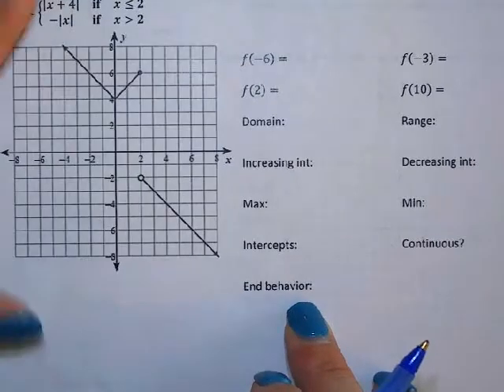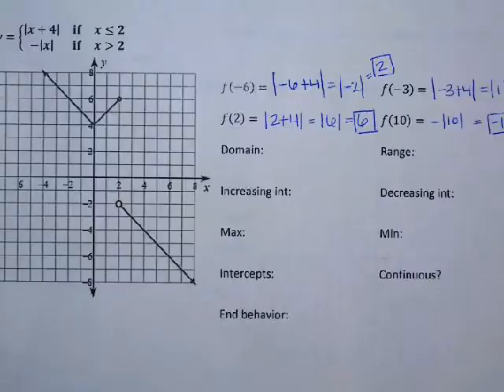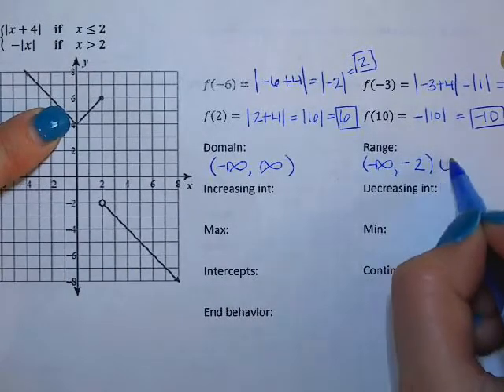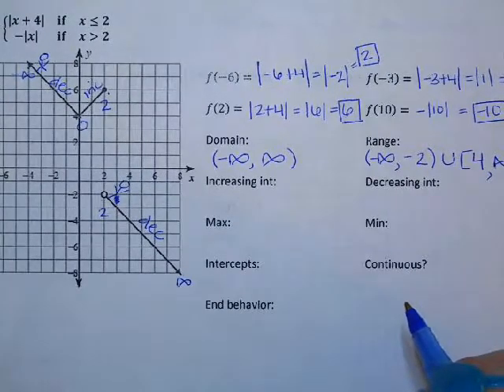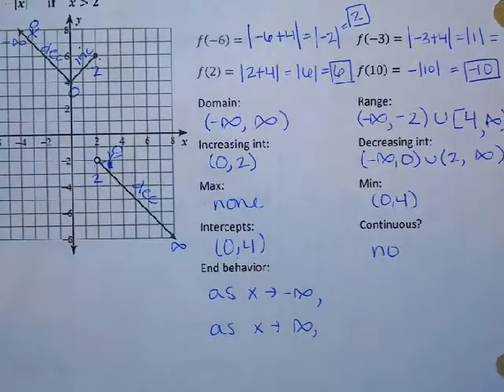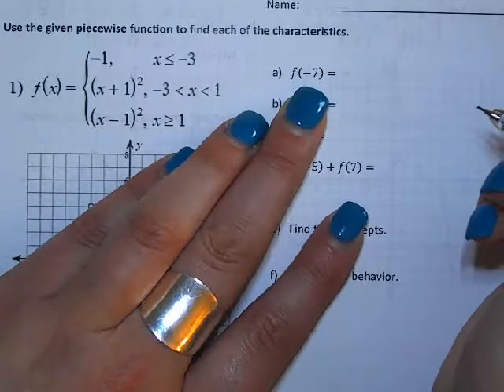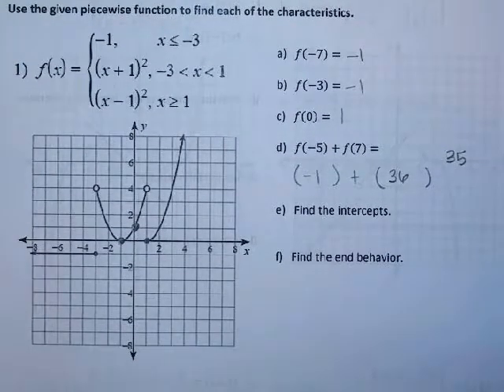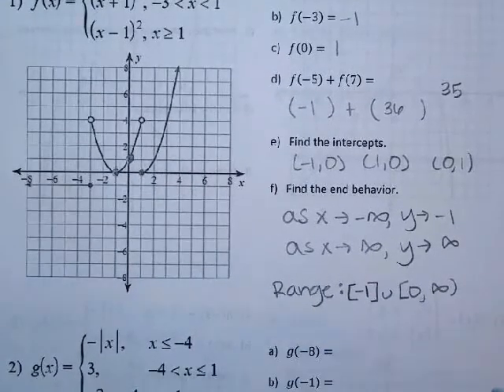Characteristics of Piecewise Functions Class Examples